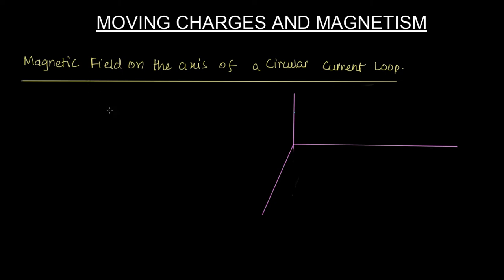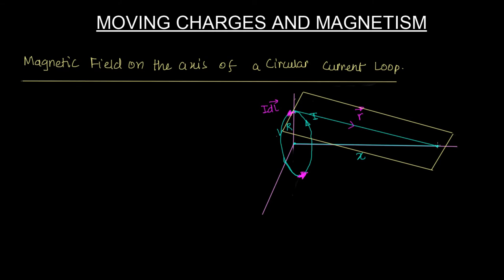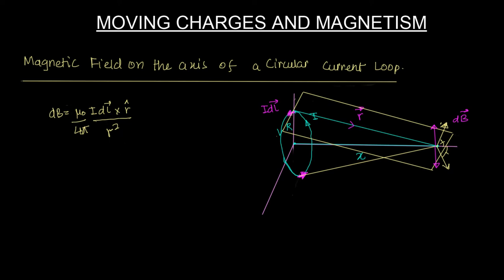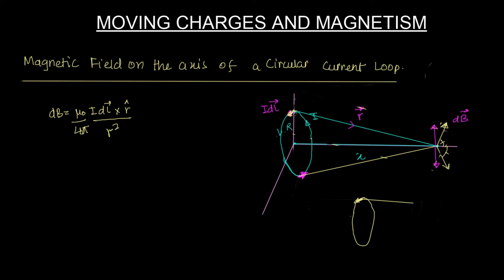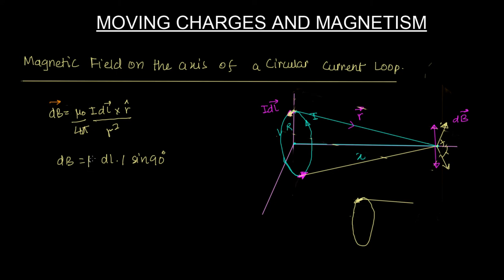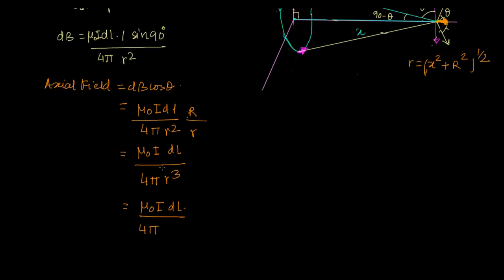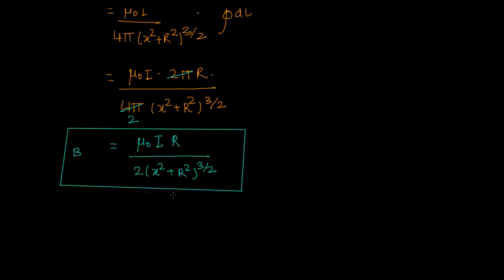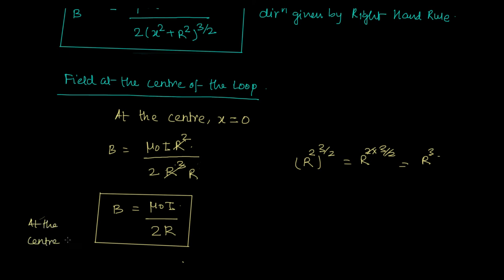Moving Charges And Magnetism 8 | Class 12